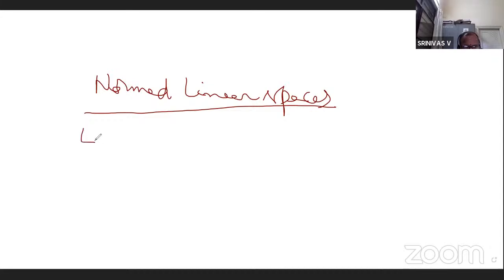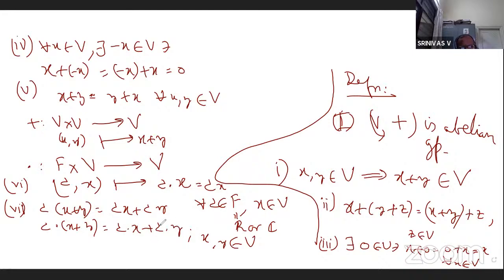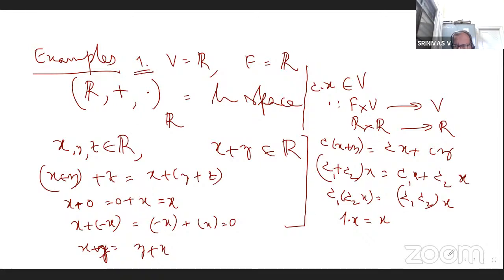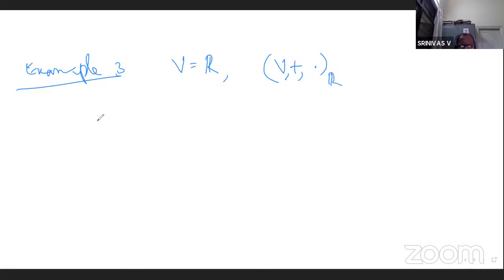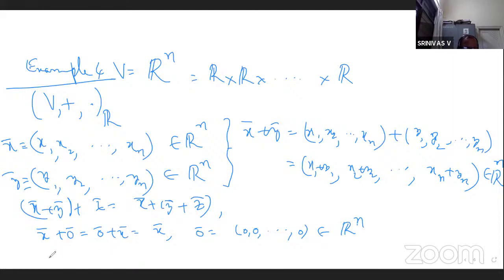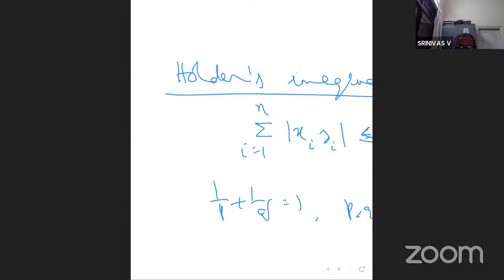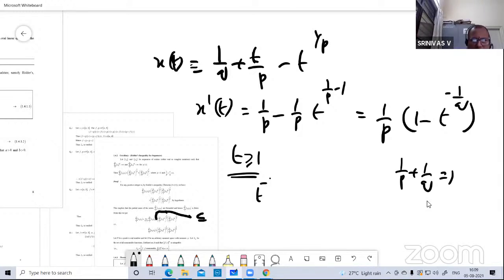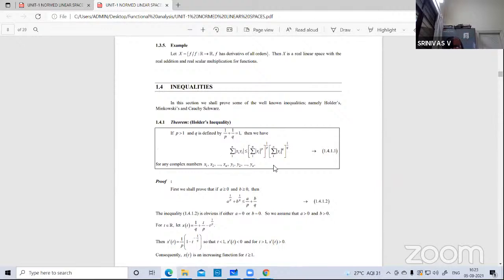MSc II Year-Mathematics Course-6 - Functional Analysis - Prof V SRINIVAS